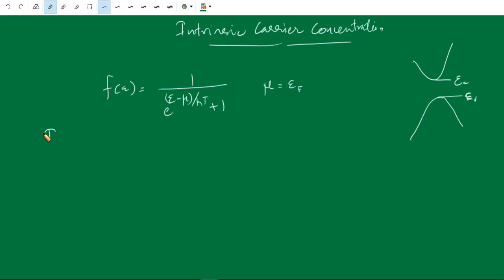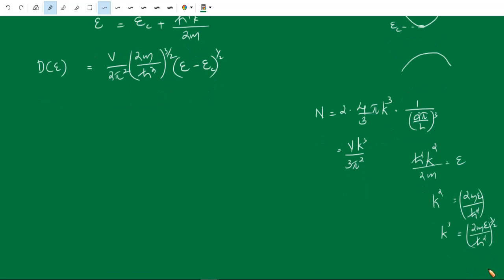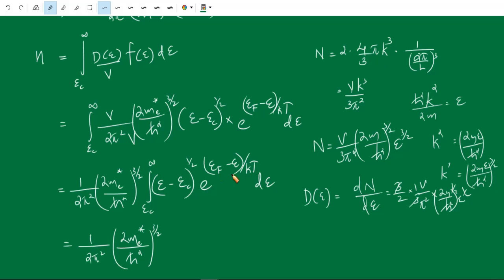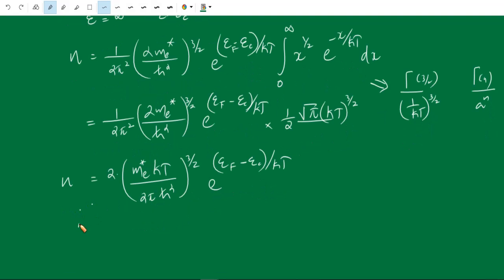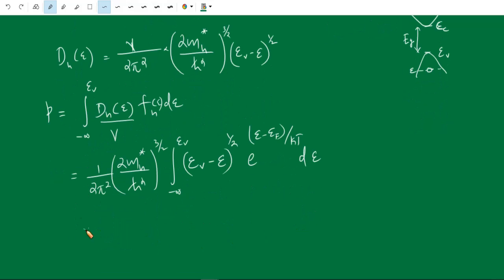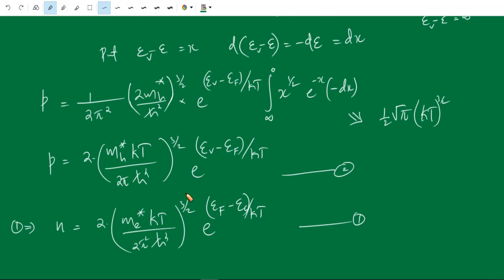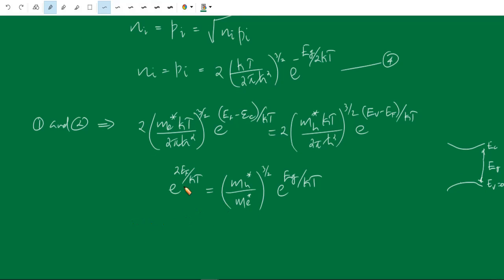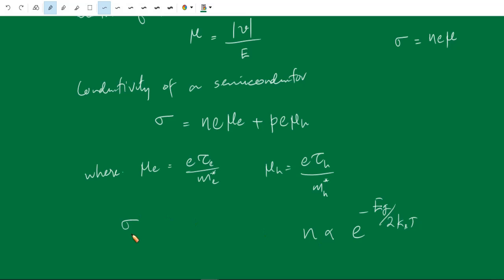Intrinsic carrier concentration